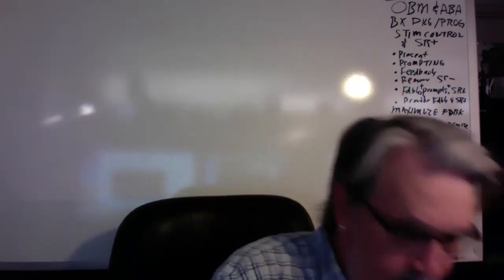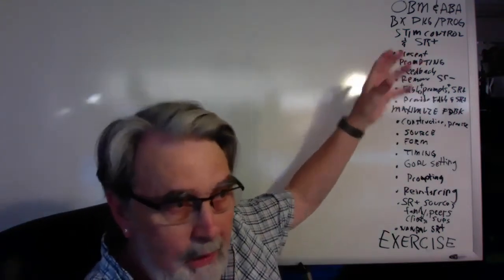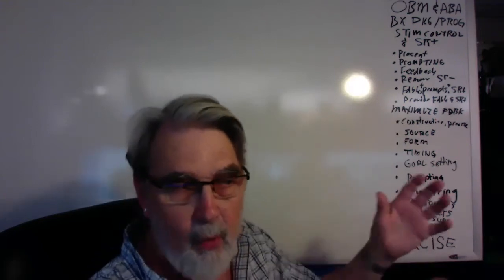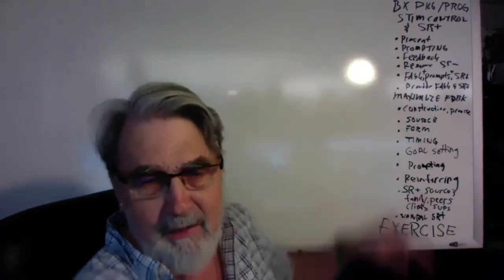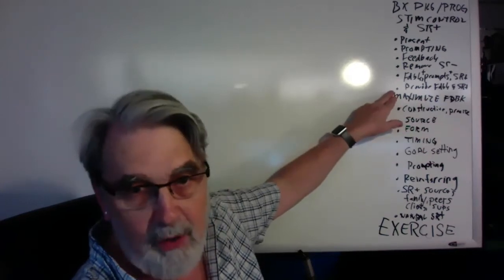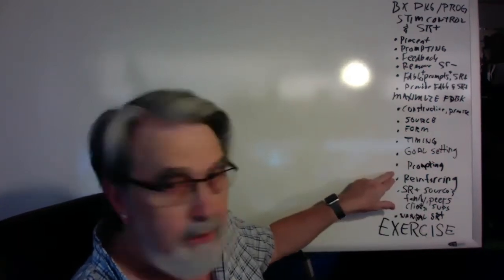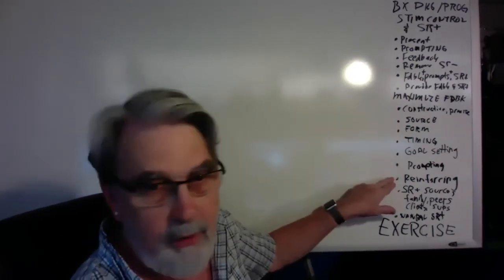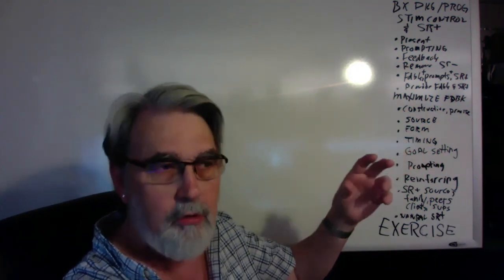CSUSM Ch24 minilecture MASTER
Mini lecture over terms on first page of chapter.